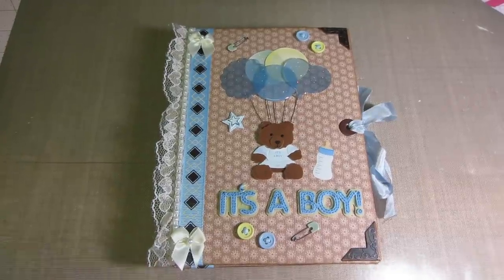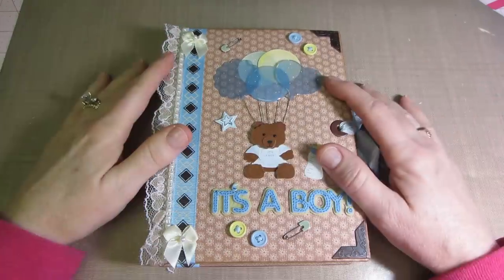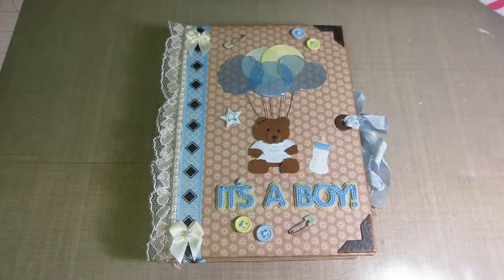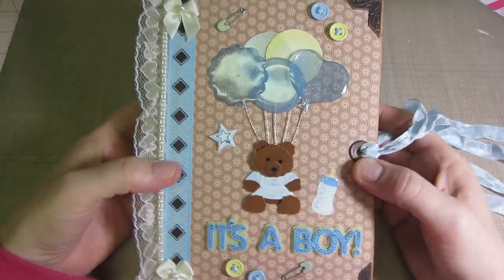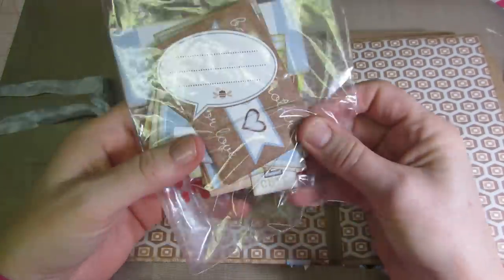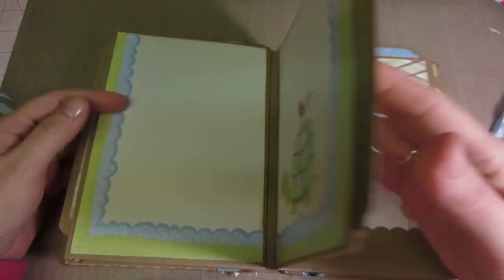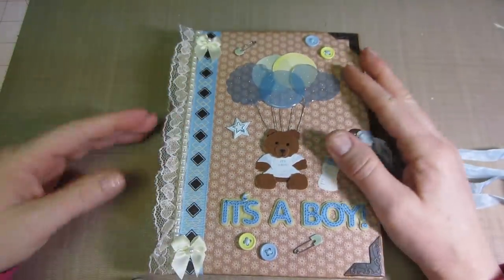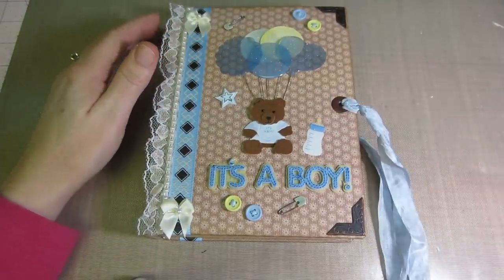Baby Boy Mini Album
Kathy Orta style Mini Album I made for my niece Rachael. This is the finished book I made for the tutorial that I will be uploading, TFW, Sara